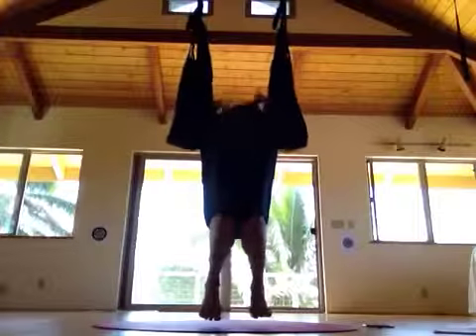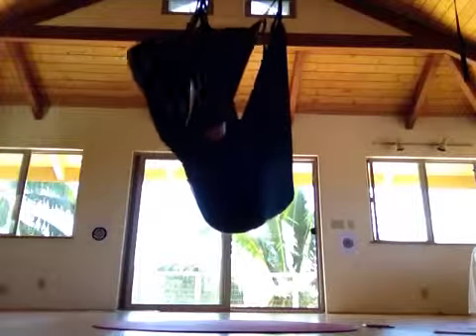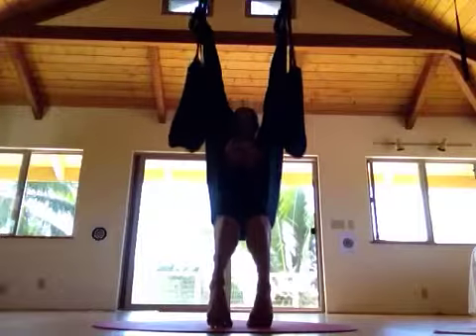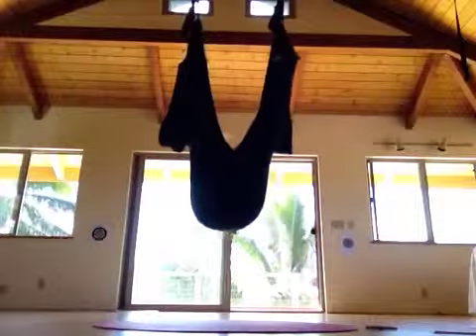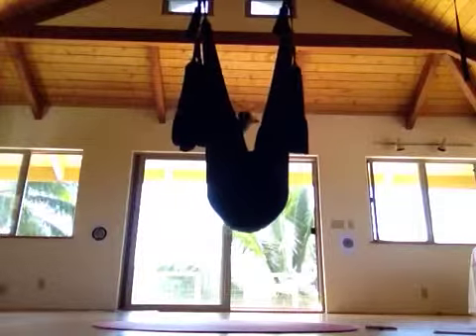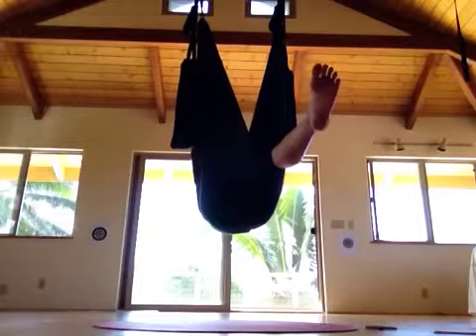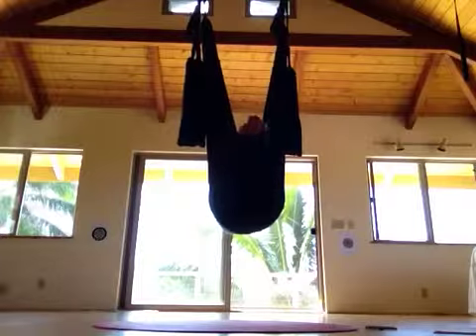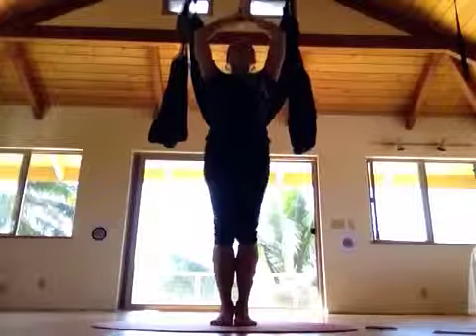AYP TT MAUI- BASIC TRAINING SATURDAY 2.8